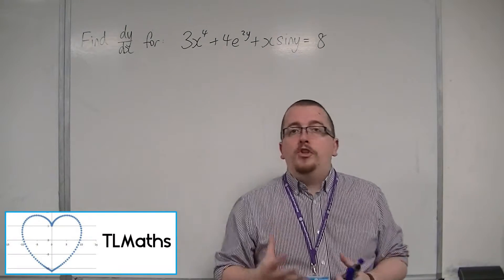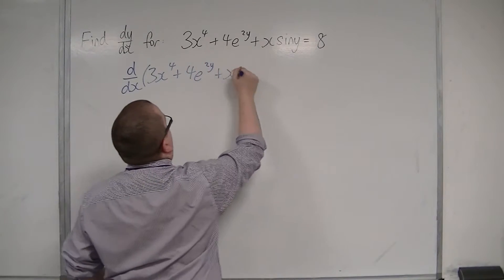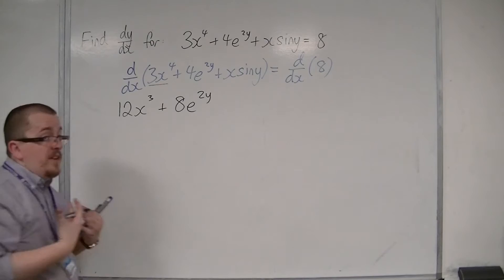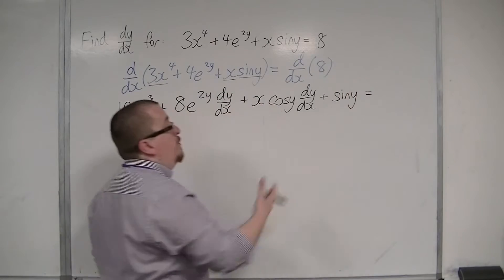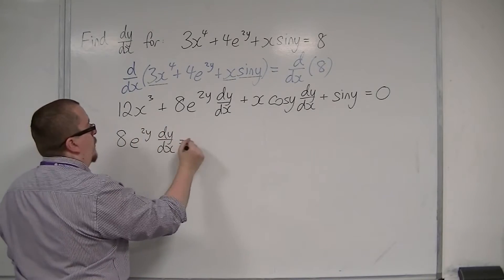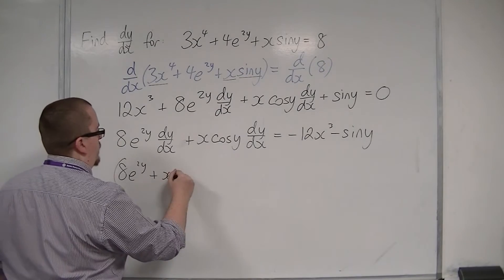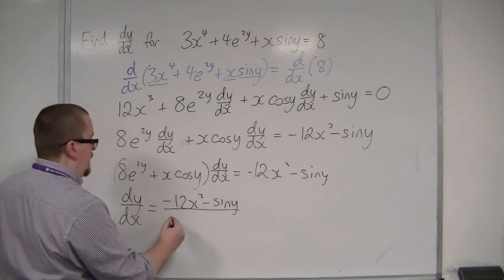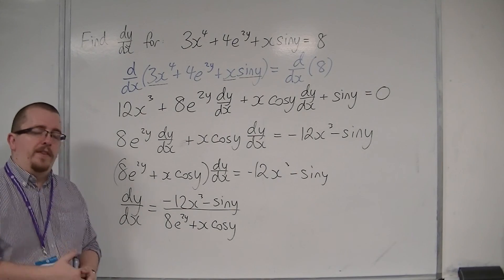OCR MEI Core 3 6.03 An Example of finding dy/dx using Implicit Differentiation